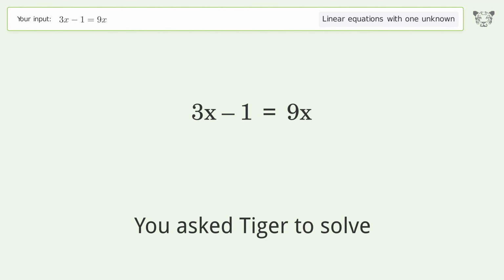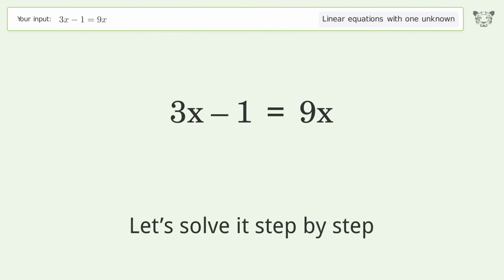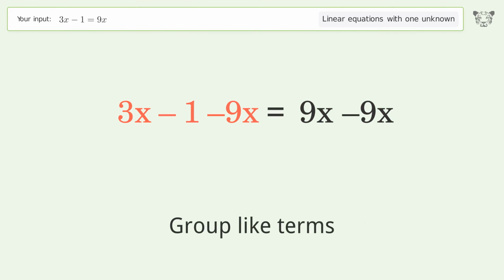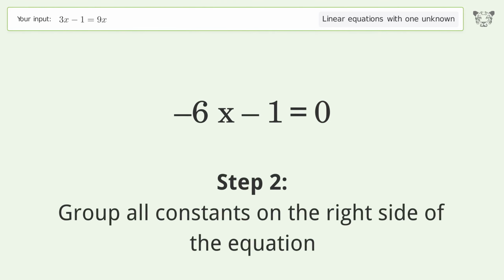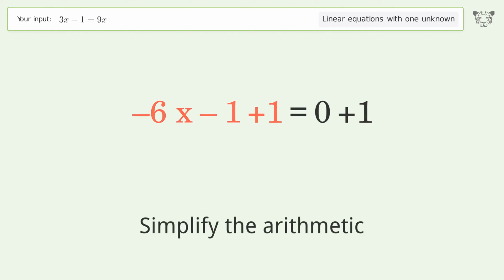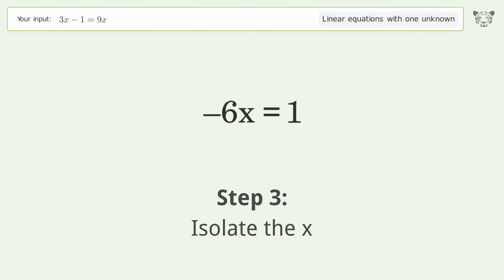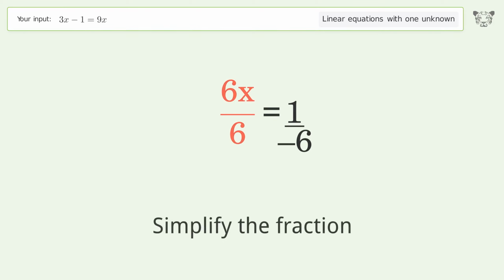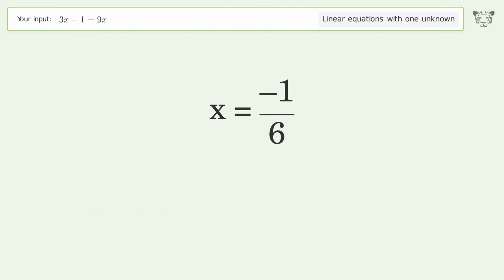Linear equation with one unknown: Solve 3x-1=9x step-by-step solution